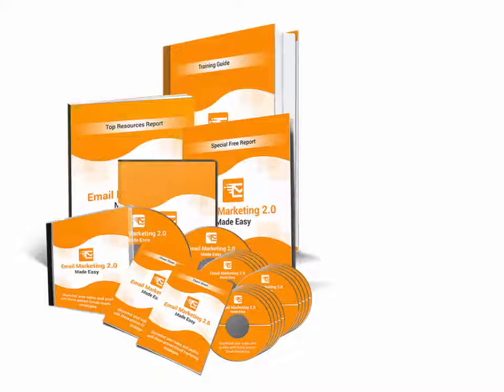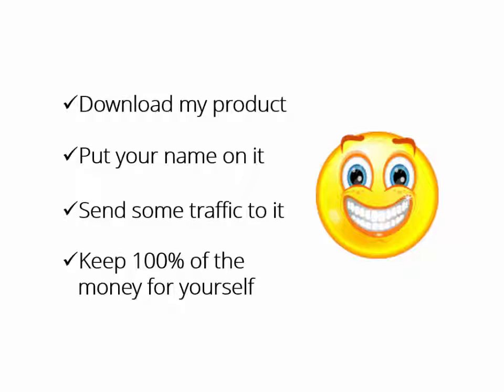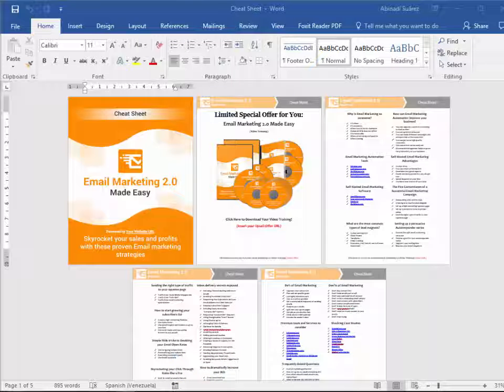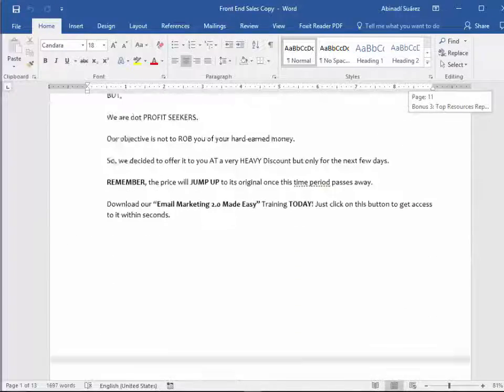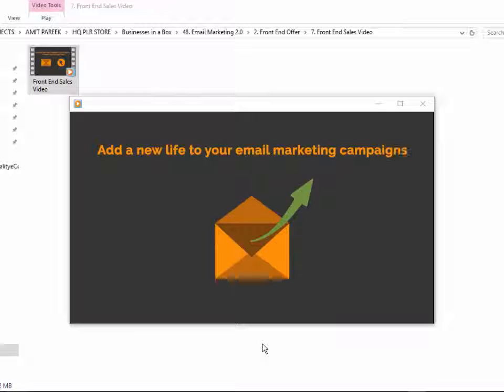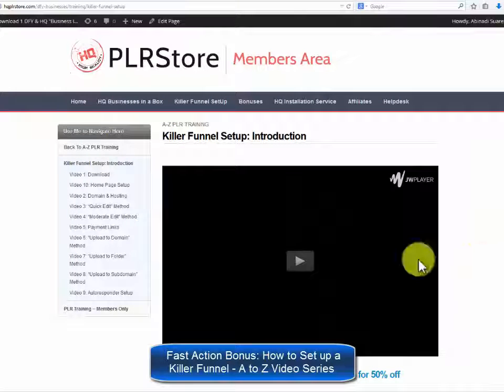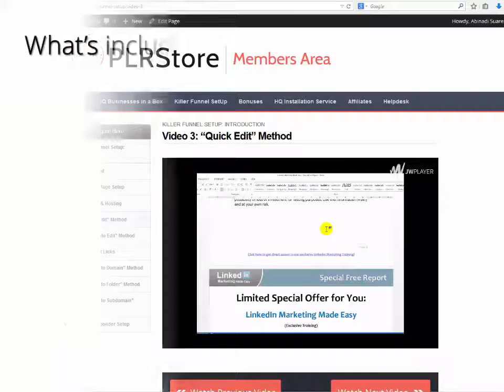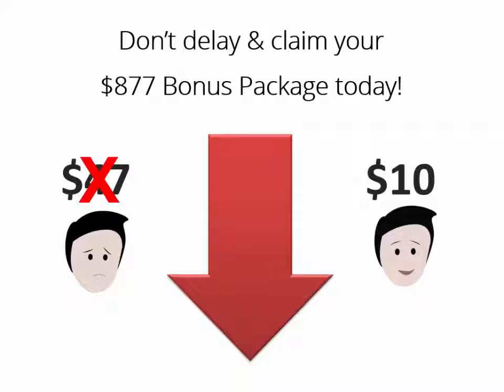Email Marketing 2 0 Review | Email Marketing 2 0 Demo Discount And Huge Bonus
What is Email Marketing 2.0 Business In a Box?

Email Marketing 2.0 Made easy is a complete & step by step course on:
How to make Money by Email Marketing 2.0.
What’s hot & new in Email marketing 2.0
How to do the things step-by-step in correct way.
It comes with Ebook, audio & video training. The course is developed by our own team. It’s not just a copy paste work so don’t get confused with PLR word.

Front End Product ($7-27):

Fully Rebrandable Training Guide
Doodle Style Sales Video
Complete Professional Minisites Template In 6 Colors
Mind Map
Cheat Sheet
High Converting Sales Copy
Promotional Swipe Emails
Animated Banners
Professional graphics
How to setup Video Training
Top Resources Report
Some Extra bonuses

Upsell ($47-49):

20 Step by Step Video Tutorials
2 Doodle Style Sales Videos
Minisites in 6 different colors
Voice over scripts, Audio files
Power-point slides for editing, presentation, webinar, seminar etc.
CDs, DVDs and Complete graphics package
Updated html with all the video courses & Improved Sales copy
Done for you squeeze page
A high quality report to presell the main course
Email sequences to sell the main course when someone opt-in for list.
10 Email Marketing 2.0 articles
Keywords for SEO purpose & Email Marketing 2.0 purpose.
Training on How to make money with our business in box.